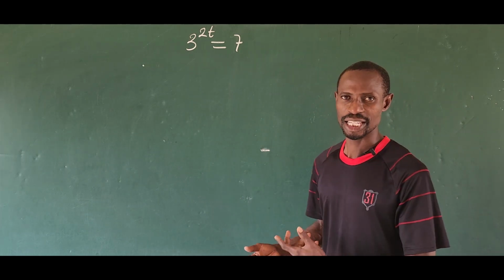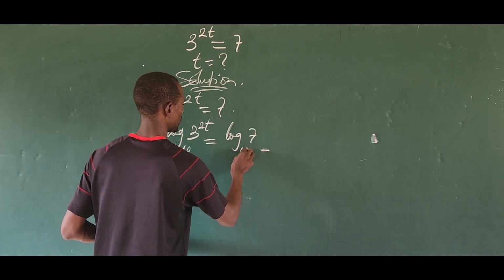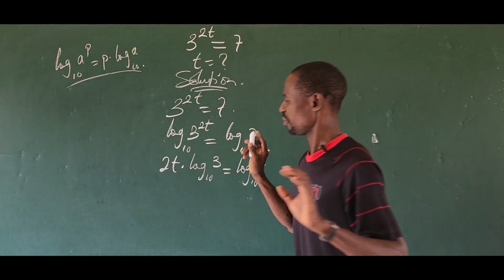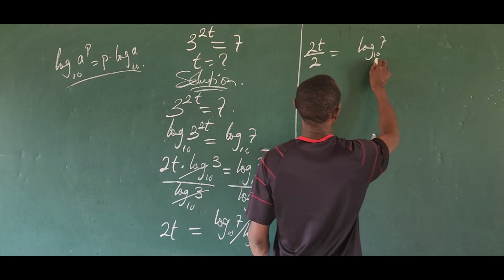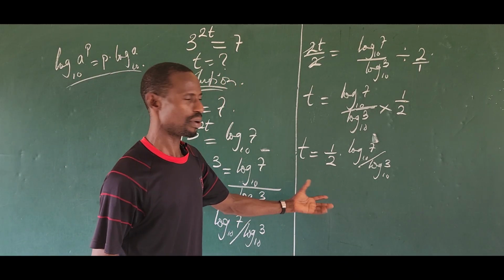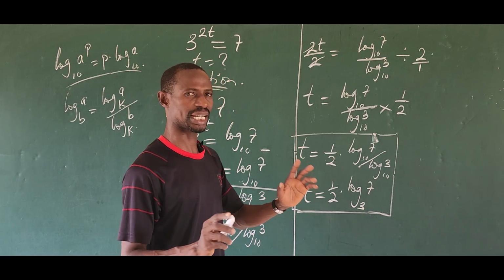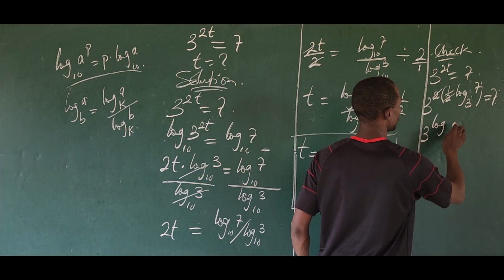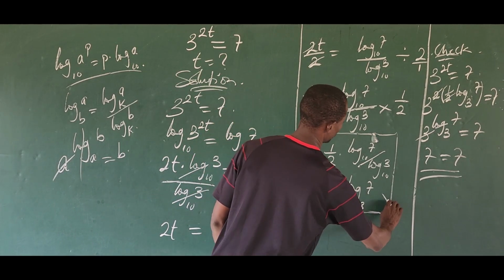Amazing Algebra Problem | Can You Solve 3^t=7? | Math Olympiad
Hello people 🙋

Solving and verifying this exponential math root.

Kindly watch from the beginning to the end for a better understanding of this problem.